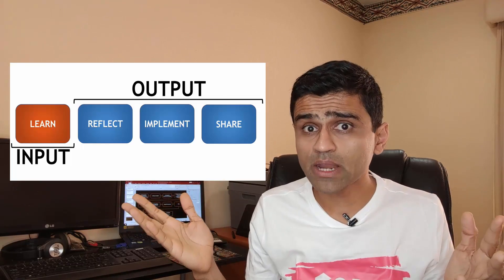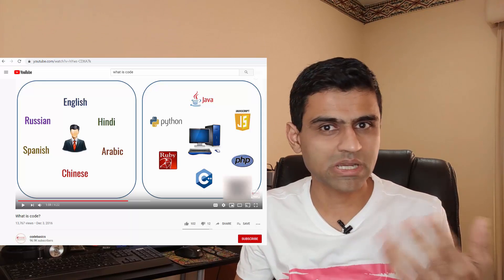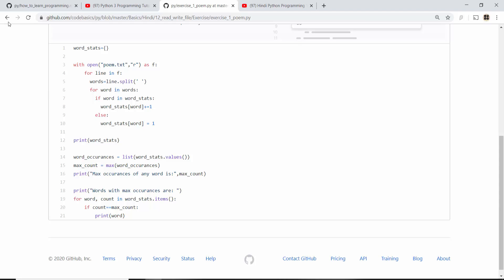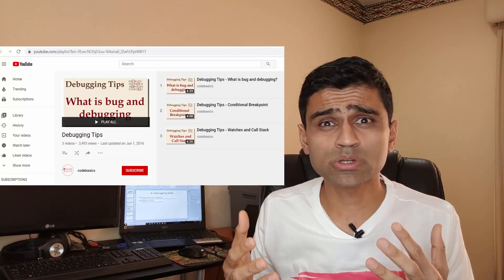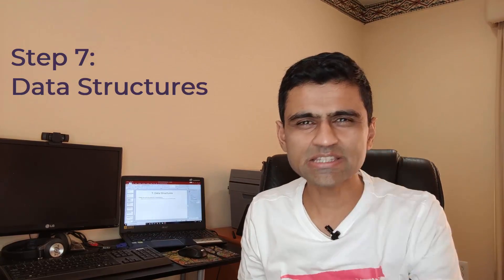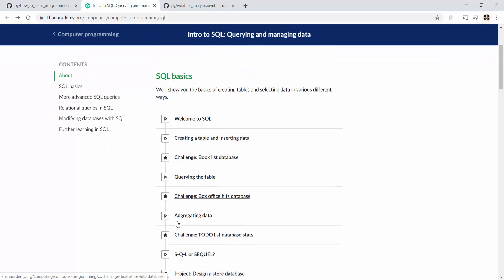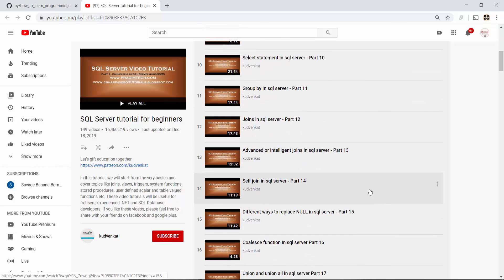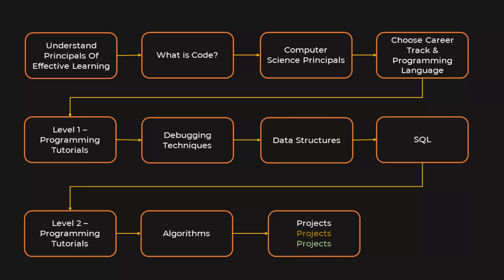How to learn coding for beginners | Learn coding for free | learn coding from scratch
Are you from non computer science background and want to learn coding effectively and fast? In this video I will explain how you can learn coding from scratch on your own for free. I will provide complete resource guide on all online courses and resources that you can use to learn coding at home on your own. You don't need to have any computer science background for this.